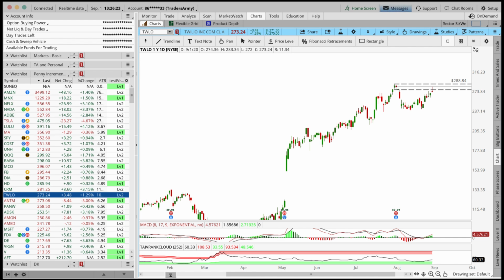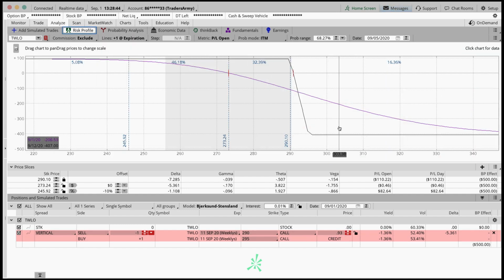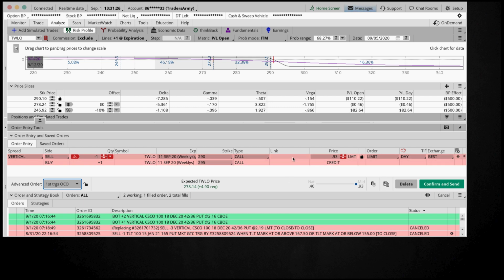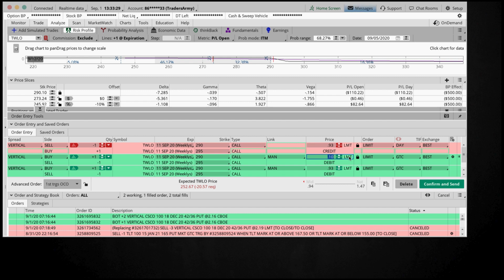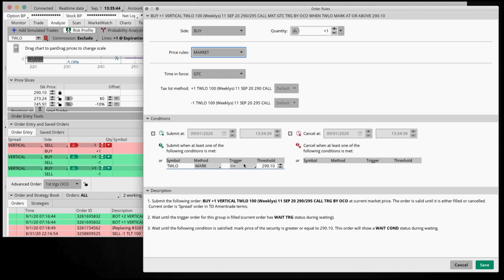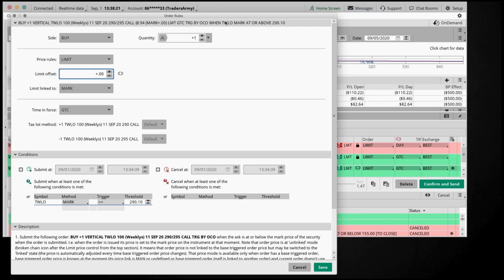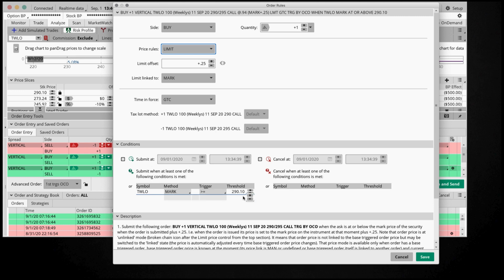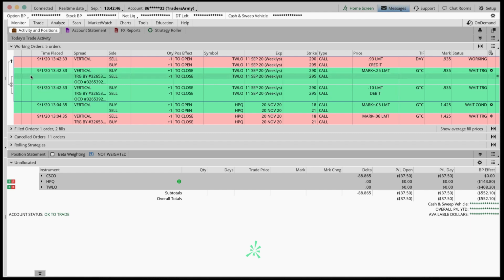Bear Call Spread Order Entry + Exit Orders All Inclusive [Step-By-Step]